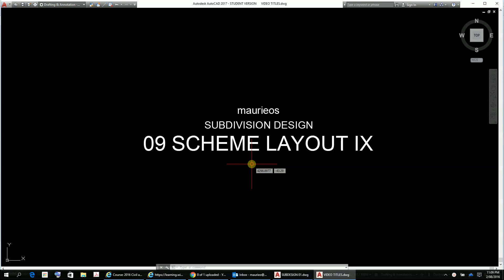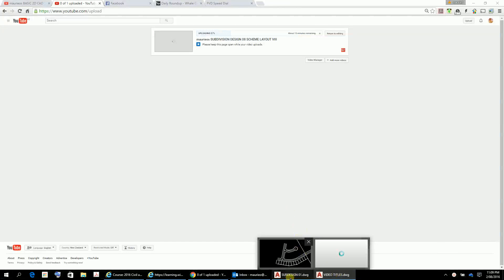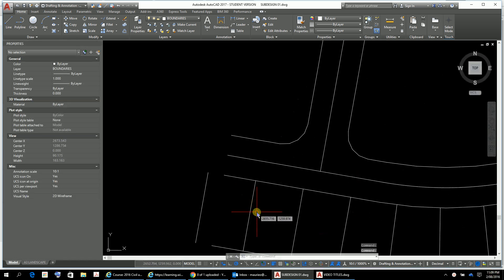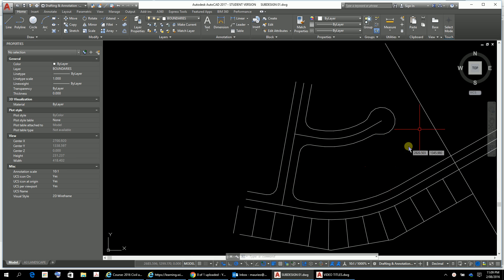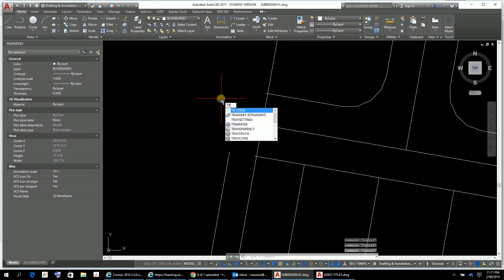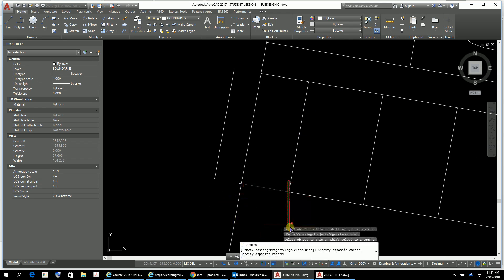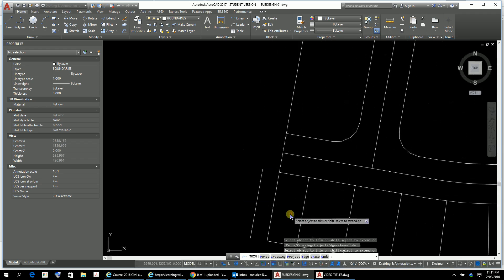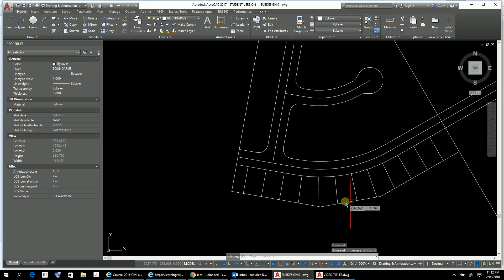maurieos SUBDIVISION DESIGN 09 SCHEME LAYOUT IX